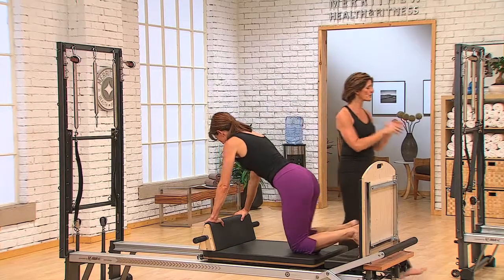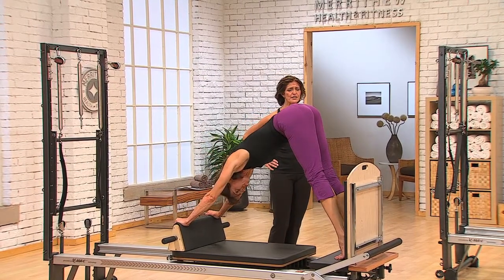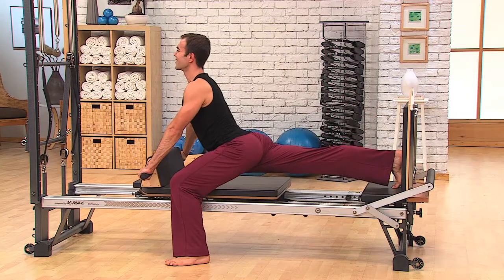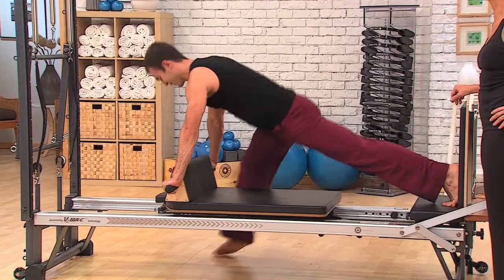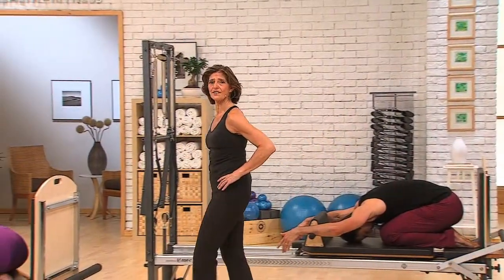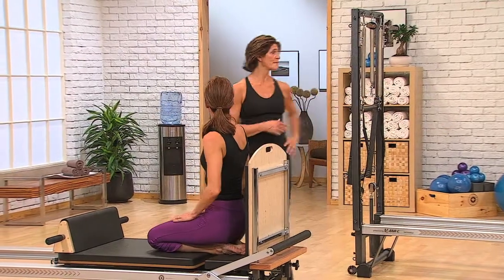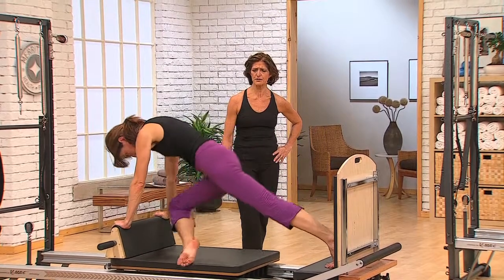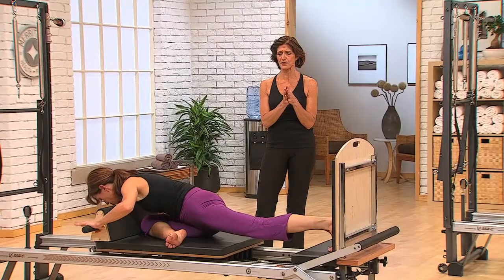Triangle Vinyasa - MERRITHEW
S'adapte à tous les Reformers STOTT PILATES® en lieu et place des épaulettes. Le triangle Vinyasa™ augmente de manière impressionnante les options de programmation pour vos clients. Cet accessoire au design exclusif peut être utilisé pour soutenir les bras, les jambes ou les autres parties du corps sur ses deux faces et est optimal combiné avec d'autres accessoires comme le Jumpboard ou l'Extenseur de Plateforme Rembourré.